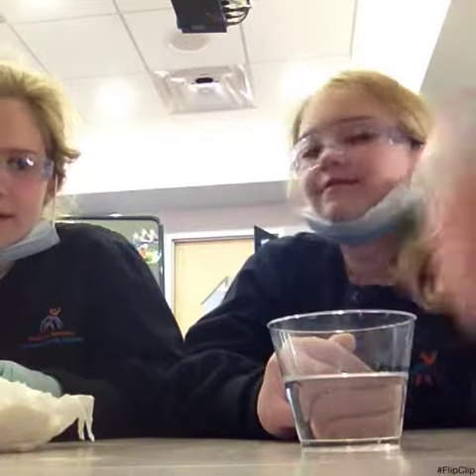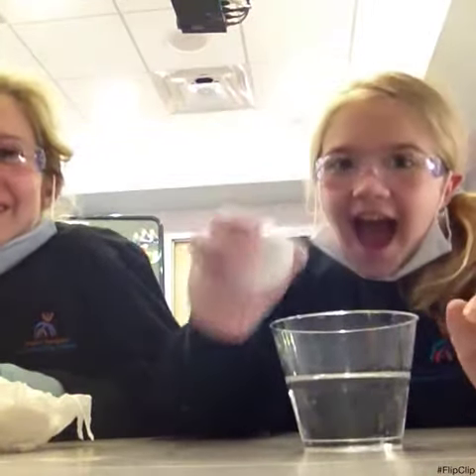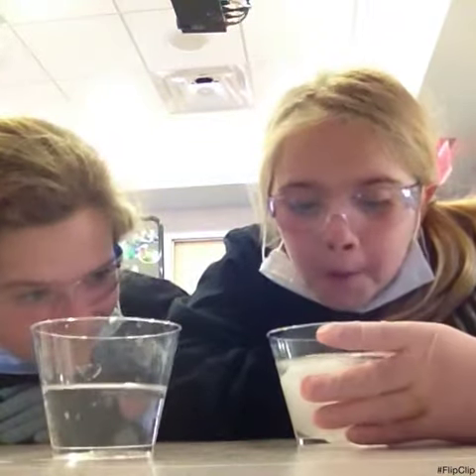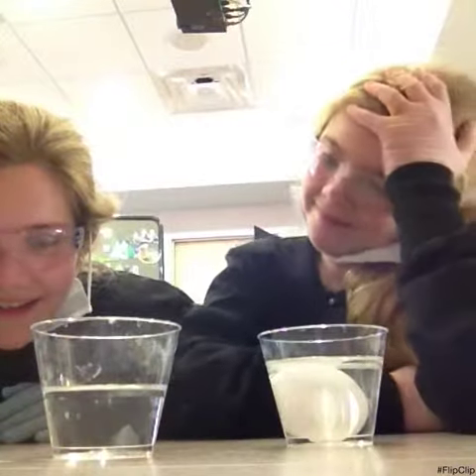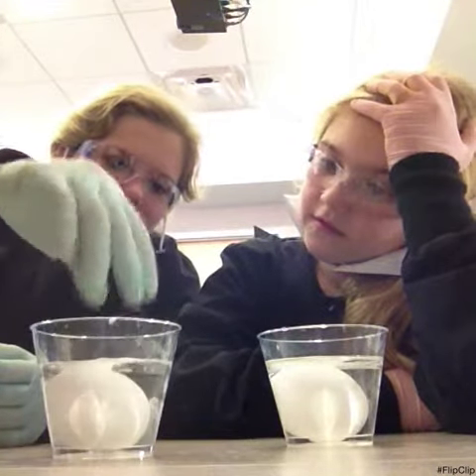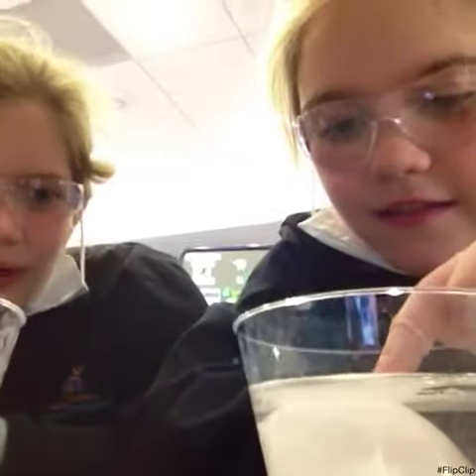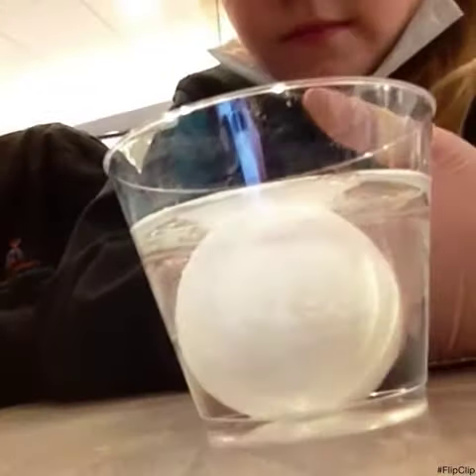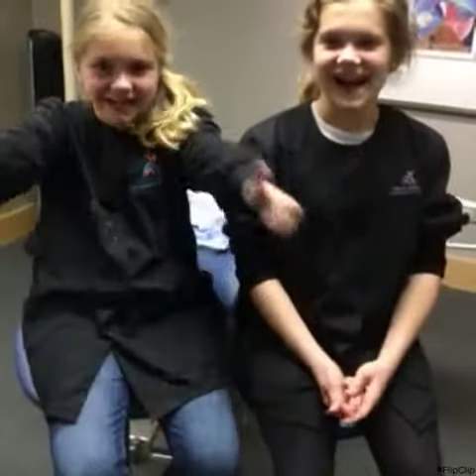myKIDSdds Explorer's Club (Protection Power of Fluoride)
Our adorable twin patients Grace and Claire learned the protection power of fluoride!